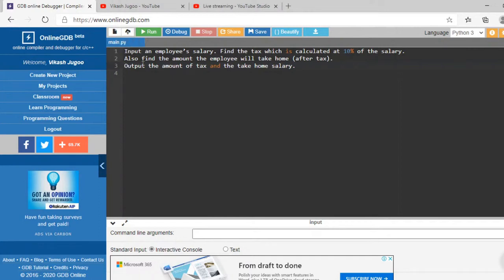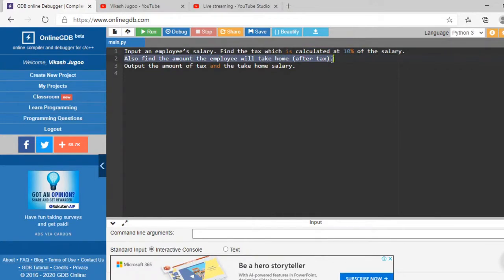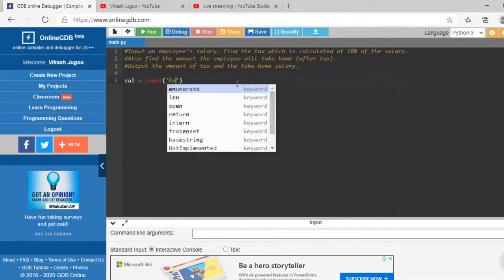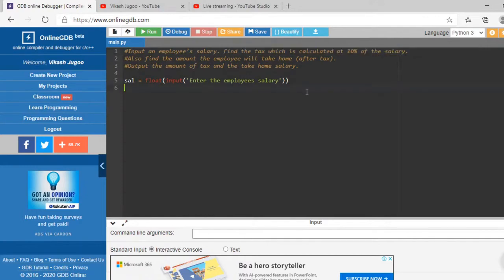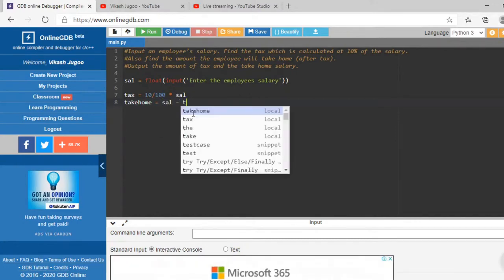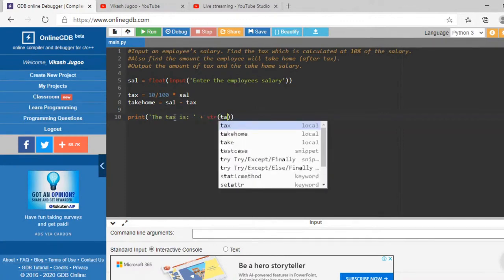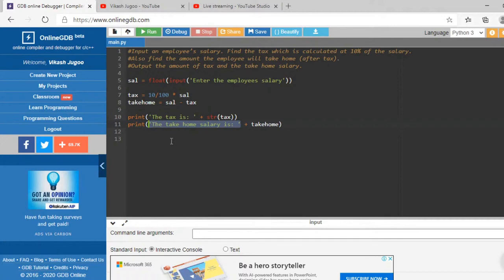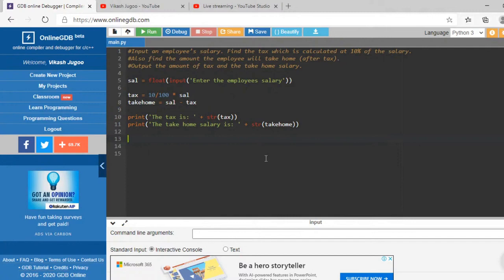Python Tax & Salary Example | Python Course for Beginners & Students | Full Python Course Part 15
This video demonstrates a real-world example of inputting a salary in python and calculating the tax and take-home salary. An online compiler is used to present the program.

Timestamps:
0:00 - Understanding the Question
1:34 - Creating the Variables
2:34 - Calculating the Tax
3:21 - Calculating Take-Home Salary
4:12 - Printing the Output

📘 Looking for more videos on only Python input? Check out the playlist Input Examples in Python